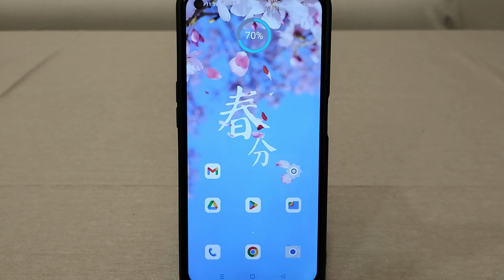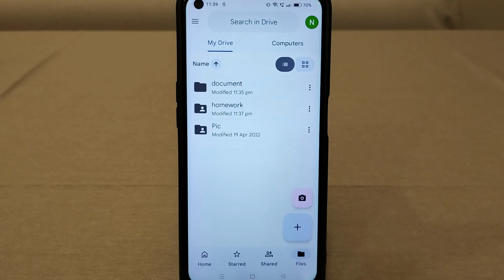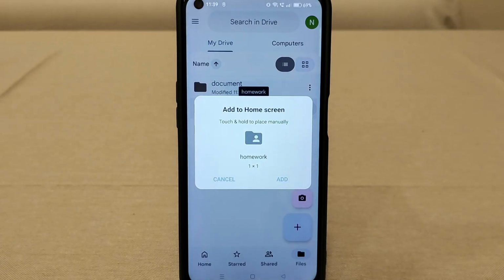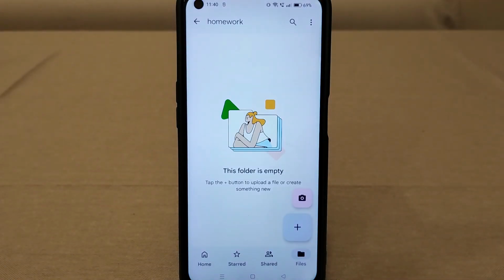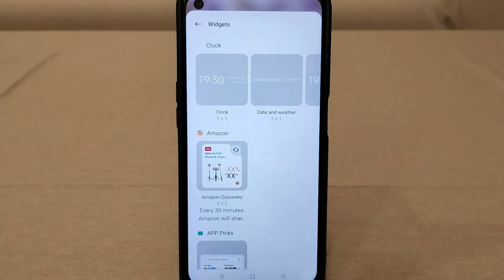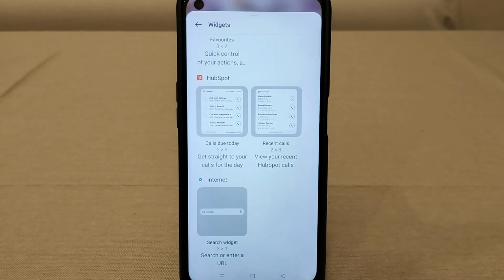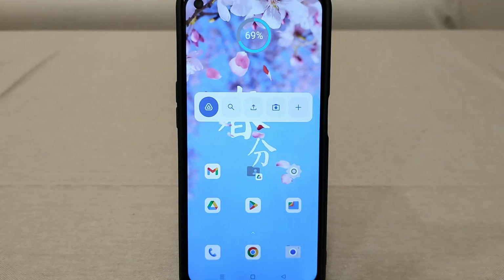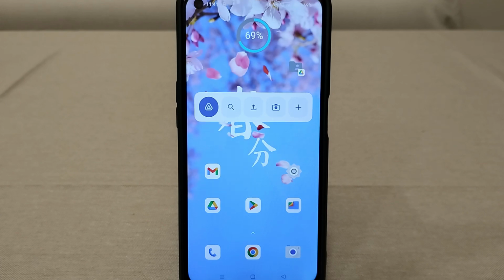How To Add A Google Drive Shortcut To Your Android Home Screen(Easy Guide)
Learn how to add a Google Drive shortcut to your home screen using the Drive app or widget for faster access to files and folders.

🕚Timestamps:
0:00 Intro and why home screen shortcuts help
0:24 Method 1: Add a Drive shortcut from the app
1:23 Method 2: Add a Drive shortcut using the widget
2:29 Tips for organizing multiple shortcuts
2:55 Outro and recap

✍️What You'll Learn In This Video:
• How To Add A Google Drive Shortcut From The App
• How To Use The Drive Widget For Quick Access
• How To Create File And Folder Shortcuts On Android
• How To Organize Important Drive Items On Your Home Screen
• How To Speed Up Access To Frequently Used Google Drive Content

💡Pro Tips:
• Keep your most-used folders on the top row of your home screen for faster access.
• Use separate shortcuts for work, school, and personal files to stay organized.
• If the shortcut lands in the wrong spot, long-press it and move it manually.
• The widget method is great if you regularly switch between multiple Drive items.
• Reorder or remove shortcuts anytime to keep your home screen clean.